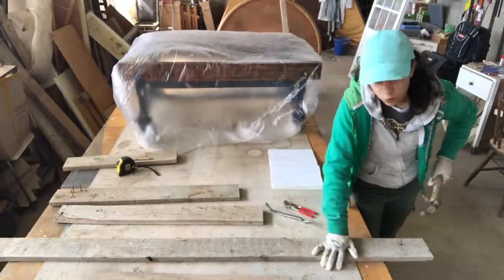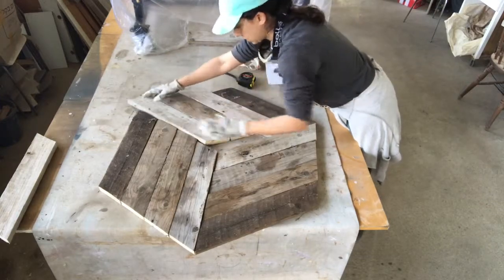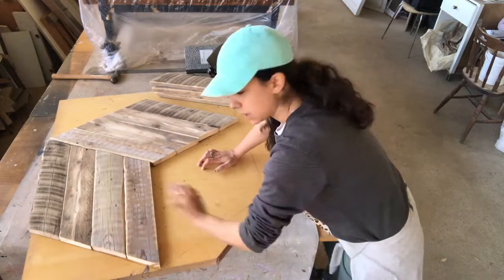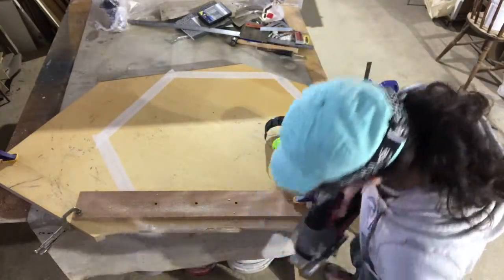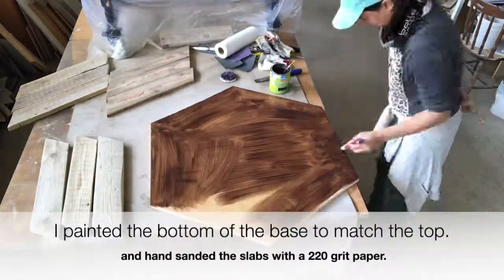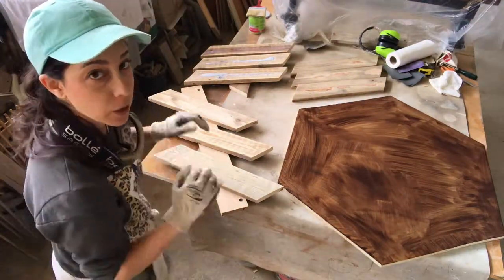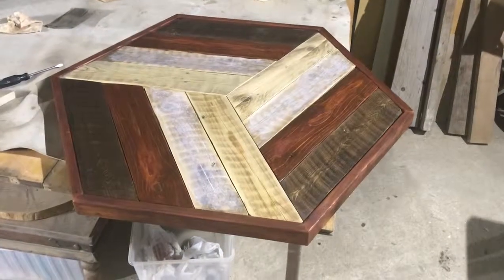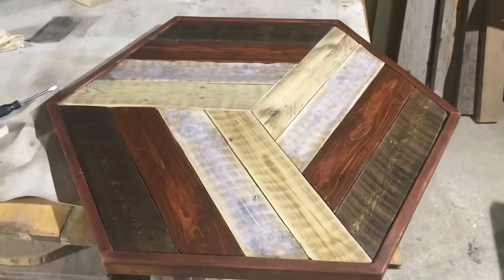Making a Hexagon Table by Chic Doctor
Hexagon is a tricky shape to cut, unless you know the angle to cut your wood in...
Watch this tutorial to create your own DIY Hexagon table out of reclaimed wood.
Step by step instructions included.